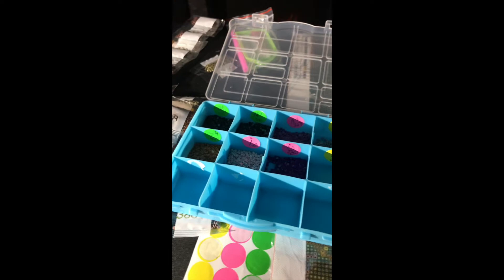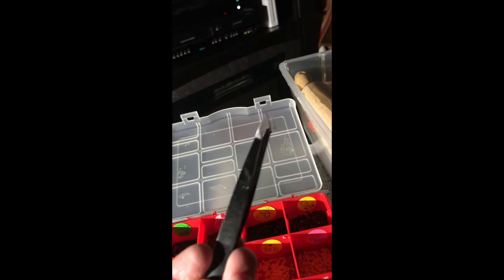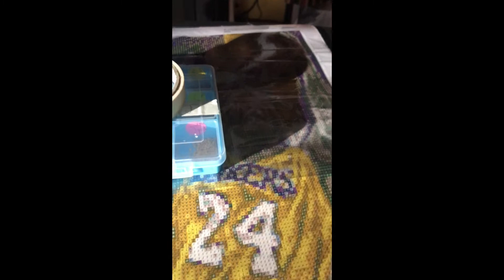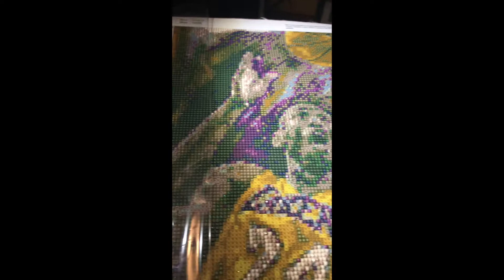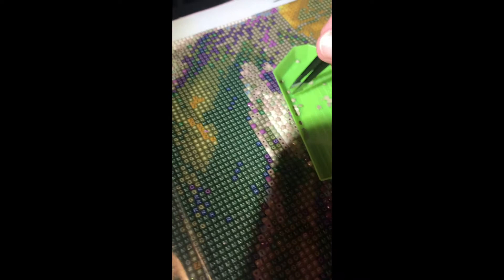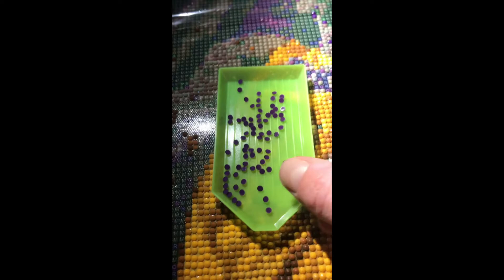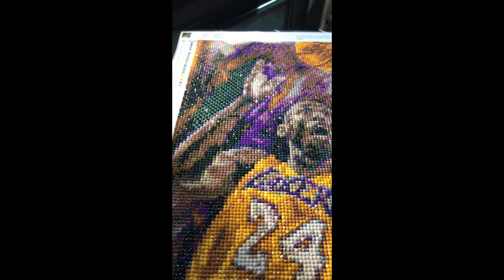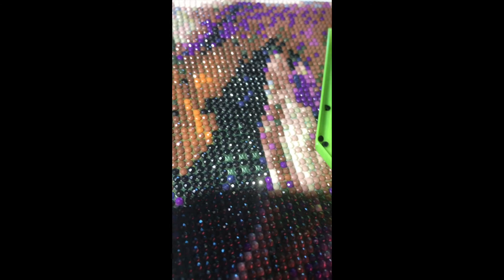Kobe Bryant Diamond Painting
A step by step guide of diamond painting or diamont art. I give some tips I learned along the way.